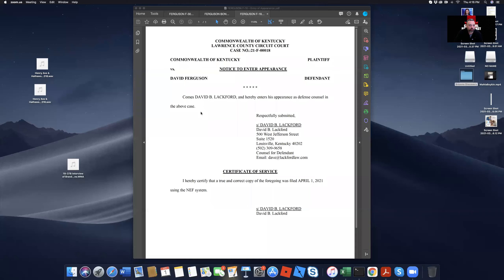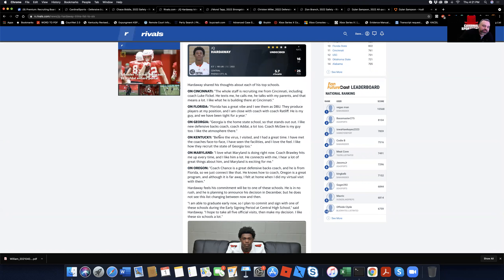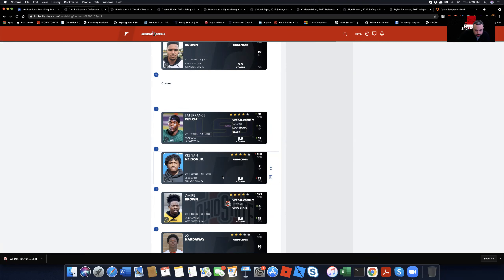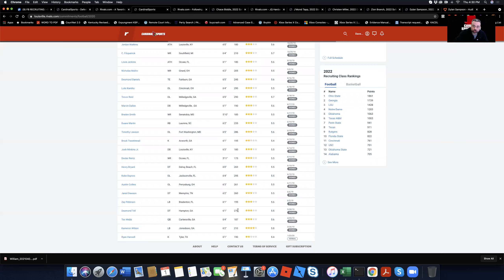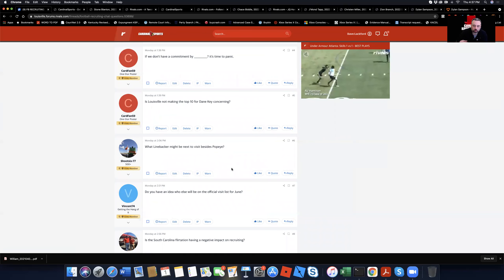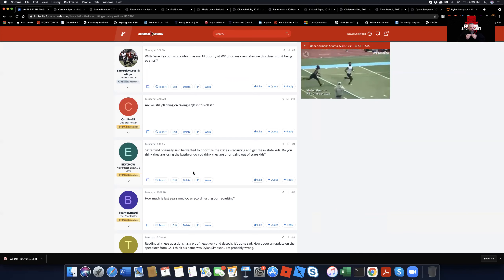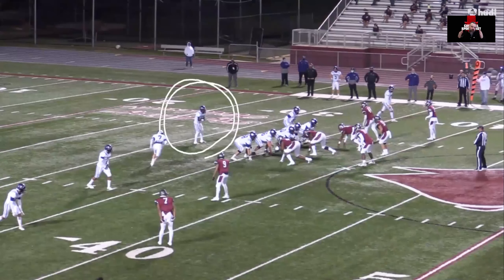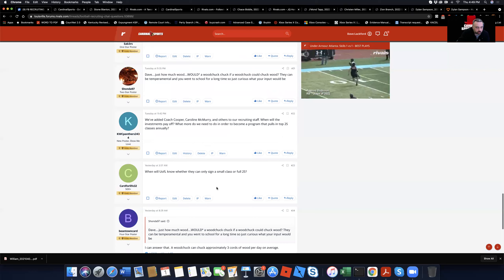Louisville Football Recruiting Chat 4/1/2021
David Lackford discusses Lousiville's top targets for 2022, who is planning to visit in June, what is happening with in-state recruiting, and much more in this edition of the Louisville football recruiting chat.